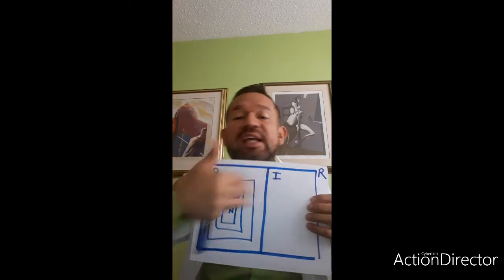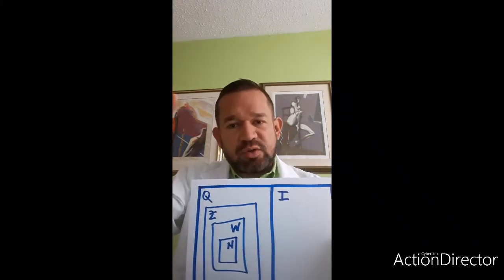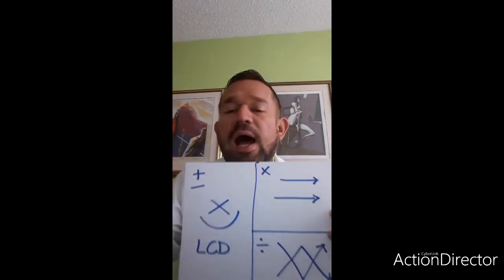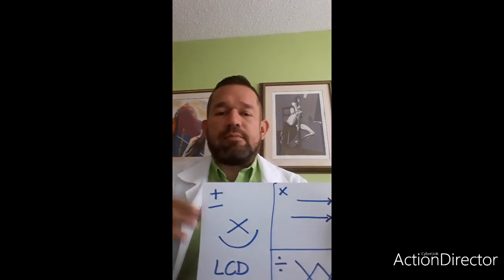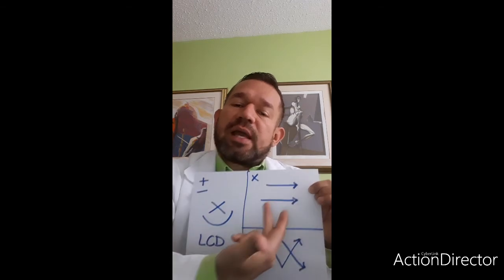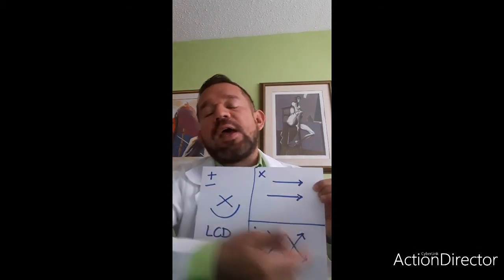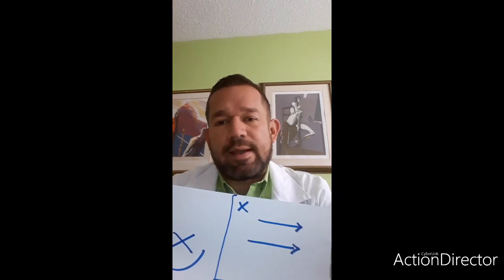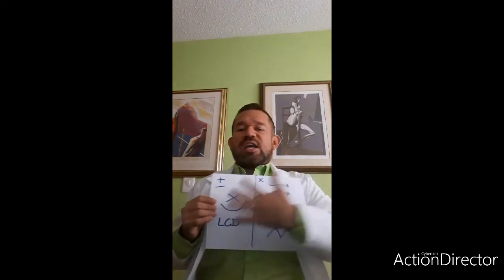Rationals and irrationals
Lets remember how to solve operations among fractions